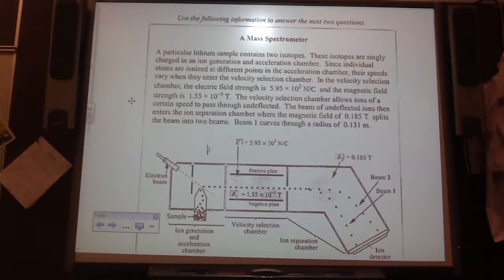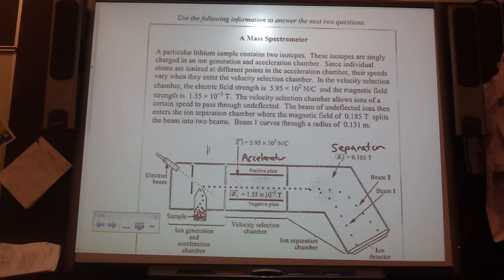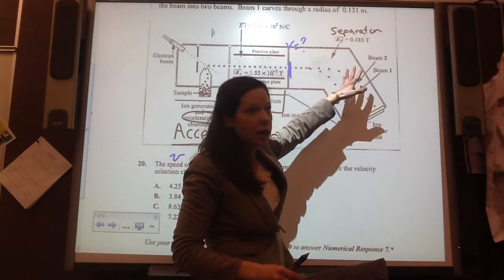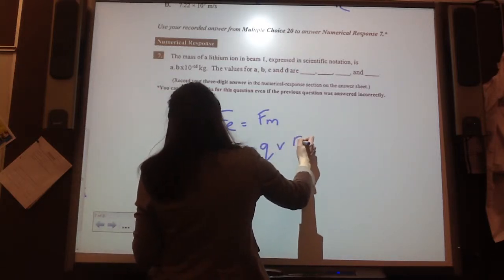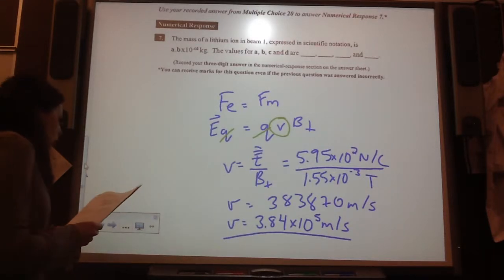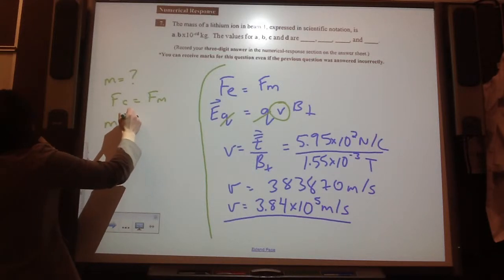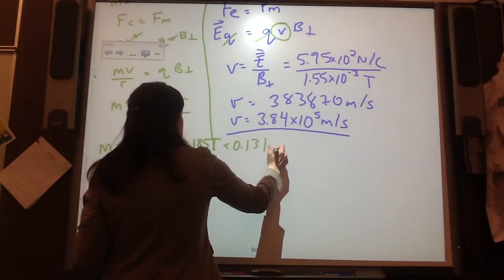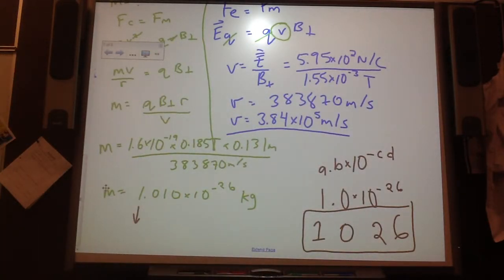Lesson 9 Moving Charges in Magnetic Field part 8